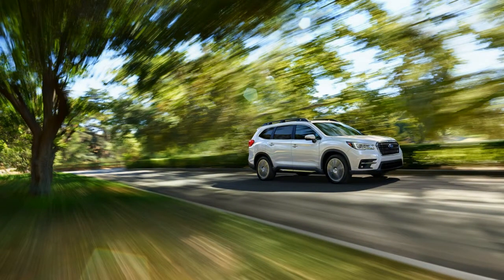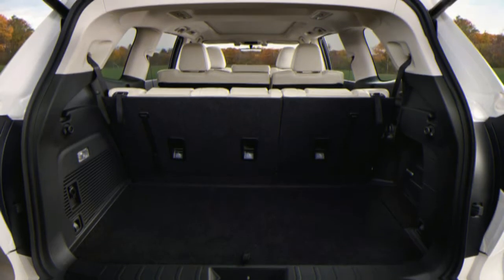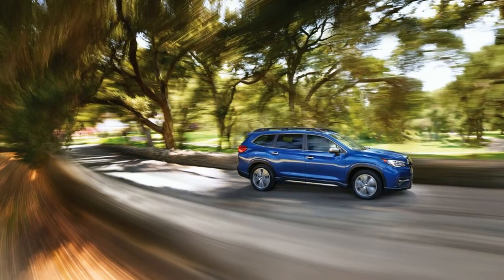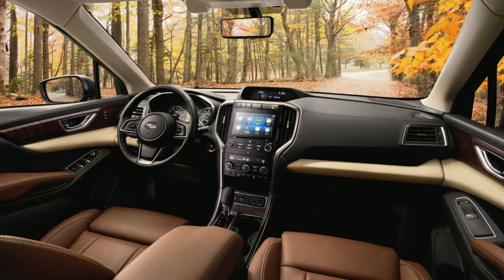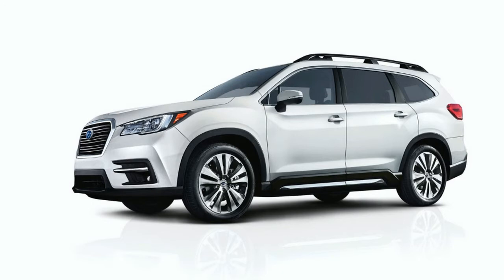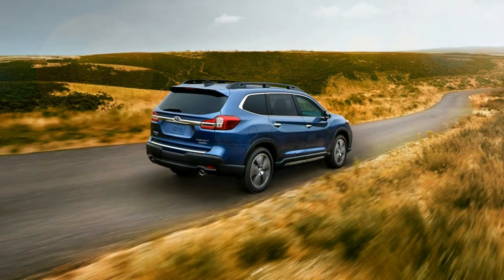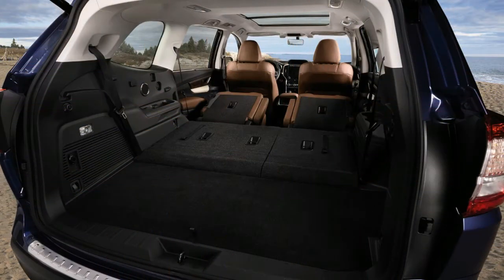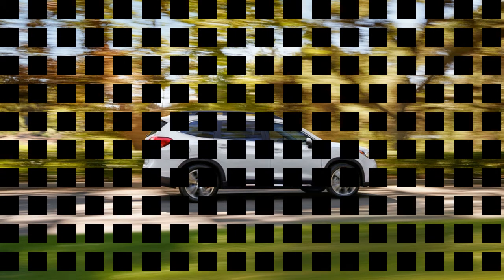FASCINATING! 2019 SUBARU ASCENT PRICE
Pricing for the 2019 Subaru Ascent three-row crossover SUV has been announced. Including destination, the base trim carries an MSRP of $32,970. That's with standard eight-passenger seating, and like every Ascent, a 260-horsepower turbocharged 2.4-liter boxer-4, a CVT and all-wheel drive. As a refresher, here are 15 fast facts about the 2019 Ascent. You can also see how it compares to the Honda Pilot and Toyota Highlander.

Standard equipment on the base Ascent includes 18-inch alloy wheels, tri-zone climate control, EyeSight accident avoidance tech, four USB ports, and Subaru's 6.5-inch Starlink touchscreen that brings with it Android Auto and Apple CarPlay.

The Ascent Premium starts at $35,170 and can be had with either 7- or 8-passenger seating (the latter includes second-row bench seating). It adds blind-spot and rear cross-traffic warning systems, privacy glass, heated mirrors, a windshield wiper de-icer, a power-adjustable driver seat, heated front seats, stain-resistant upholstery, a leather-wrapped steering wheel, rear climate controls, and an upgraded 8-inch version of StarLink. Towing capacity is also raised to 5,000 pounds. There are two optional packages available on the Premium that adds some of the upper trim levels' features.